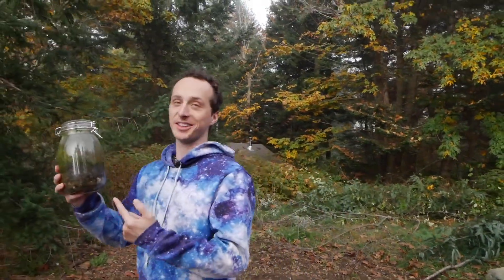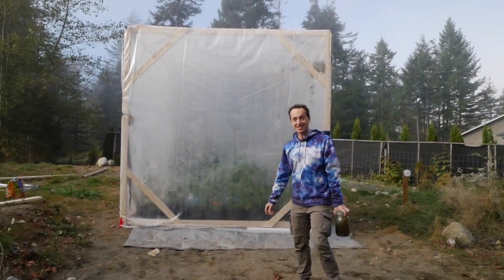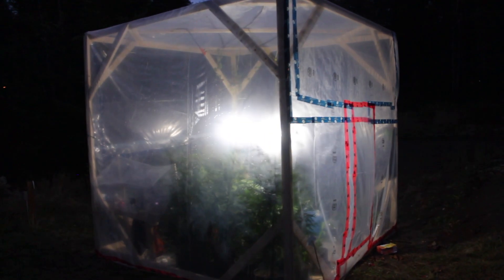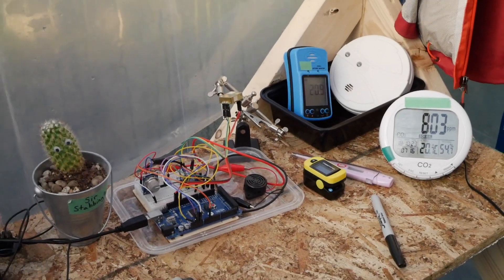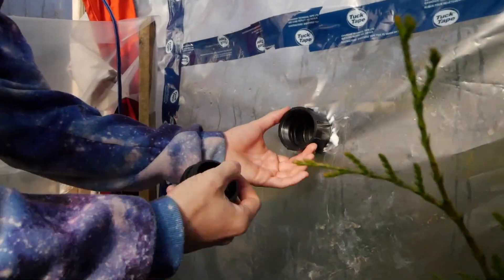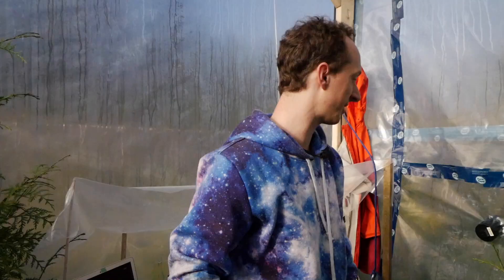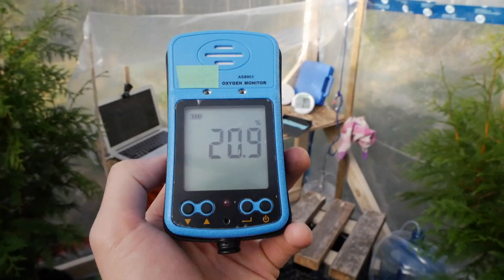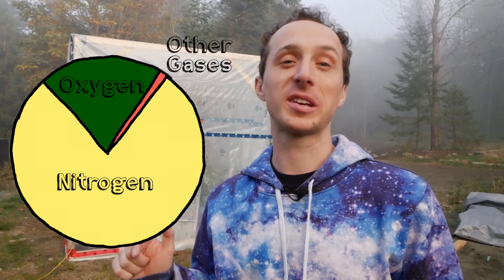I Sealed Myself in a Jar: Part One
How long can you survive being sealed in a jar with 200 plants? I built a 30,000L jar and went inside to find out. Don't try this at home!

Going into this, I had air monitors (with backups for the critical gases), blood-oxygen monitors, and a paramedic on stand-by. As you can probably tell from the fact that I'm writing this, I am okay,  but again, this is dangerous, so do not try it at home.

We all need to have a better understanding of our atmosphere and how we impact it if we are going to deal with issues like climate change.